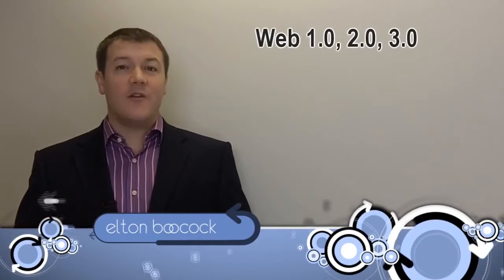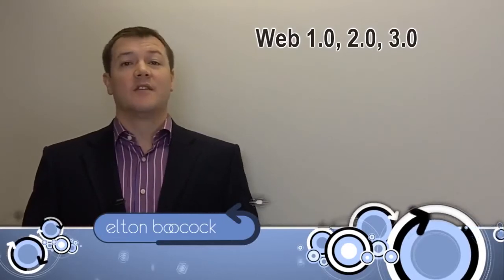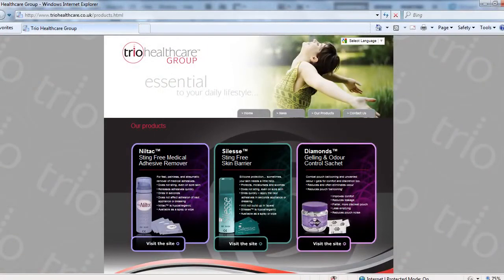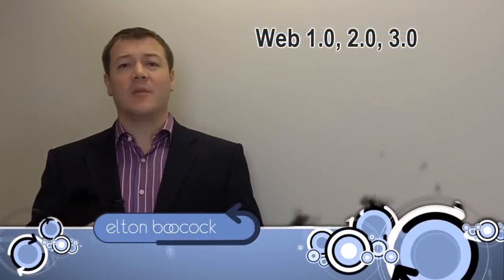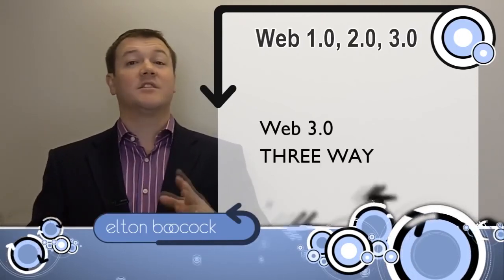DM U1 - M1 O2 - Web 1 0, 2 0, 3 0 and Beyond Information and Interaction